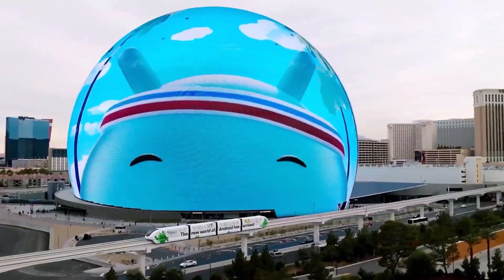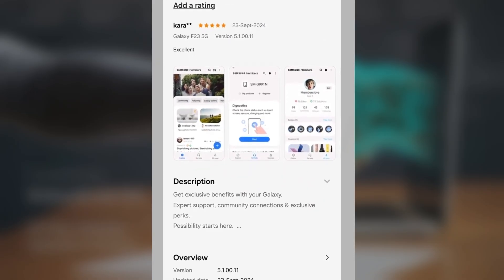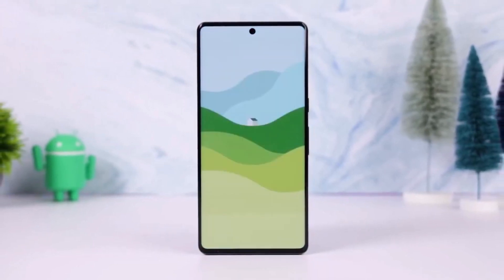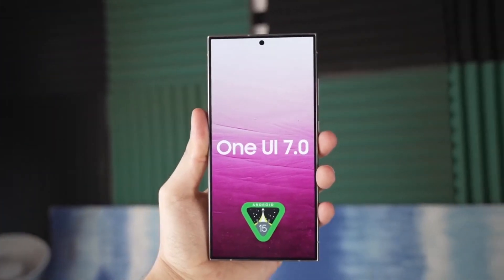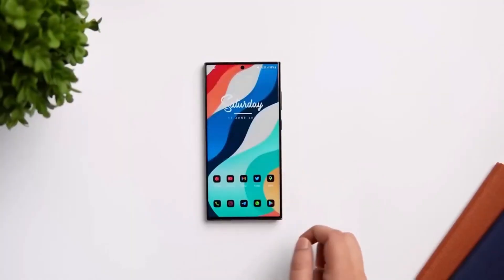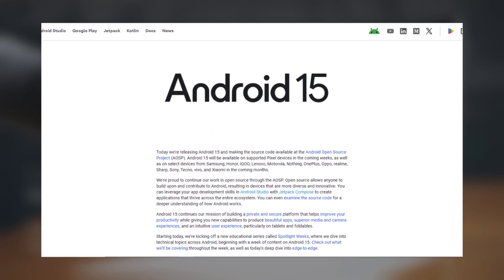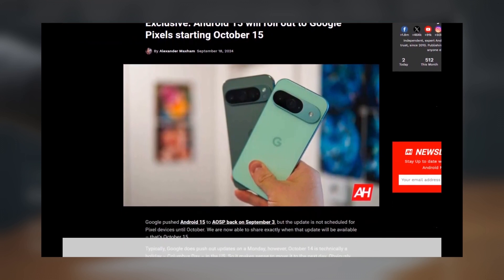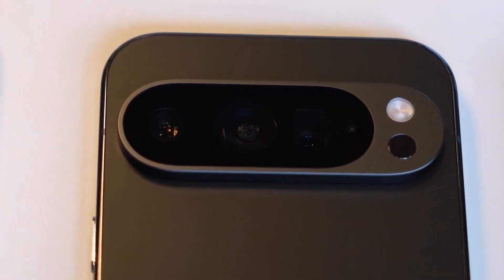Samsung One UI 7.0 Android 15 - FINALLY, IT"S HERE!!!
One UI 7.0 Beta Program Launching Soon? 🚀📱
Samsung is making strides toward launching the One UI 7.0 beta program, as indicated by a recent update to the Samsung Members app. This app is crucial for enrolling in any One UI beta, and the latest version 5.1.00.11 is now available in the Galaxy Store for users in India, South Korea, and the USA, with a download size of 39.30 MB. While the official changelog doesn’t reveal specific details, many speculate that this update is a prelude to the One UI 7.0 beta release. Reports suggest that local subsidiaries, including Samsung India and Samsung UK, have begun testing the beta, typically a sign that the public release is on the horizon. Are you excited about the potential features in One UI 7.0? What are you hoping to see in this update? 👇